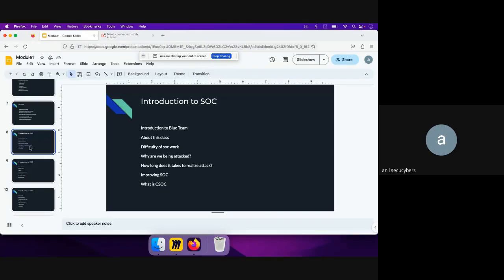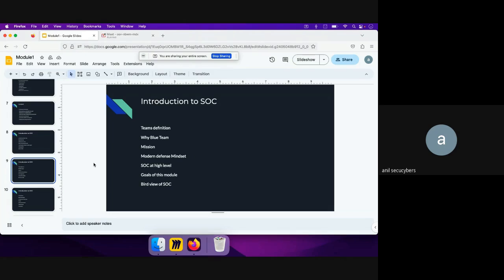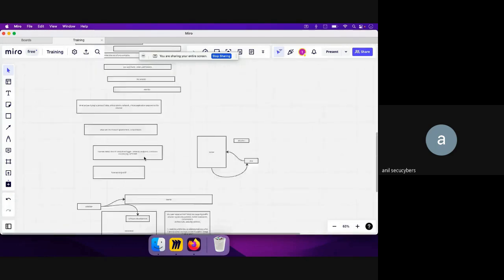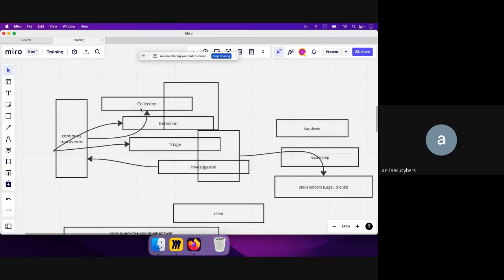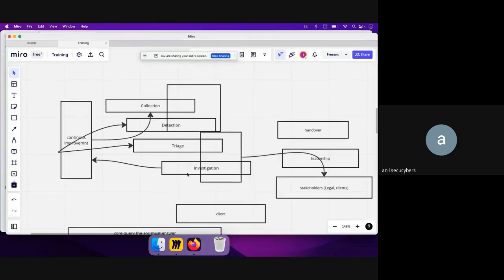Training for SOC team DigitalTrack SecuCybers 2023 05 17 09 05 GMT+5 30 part 1